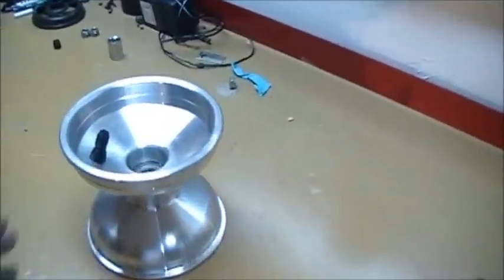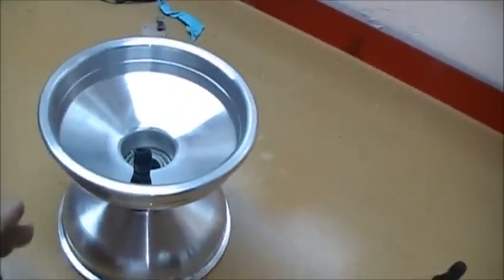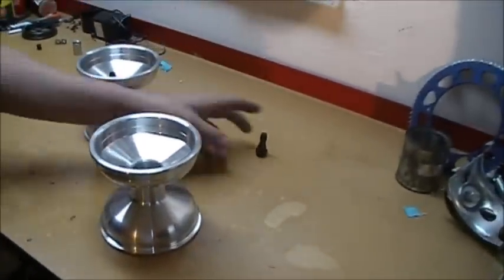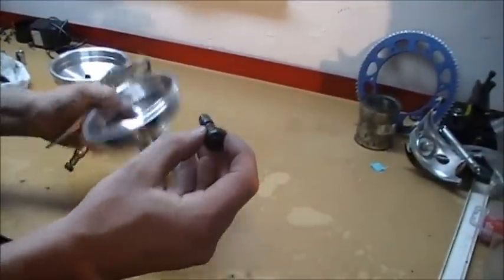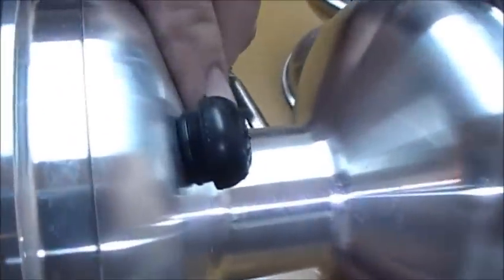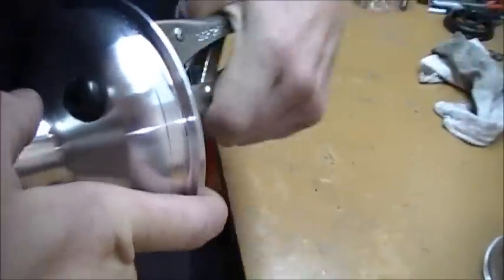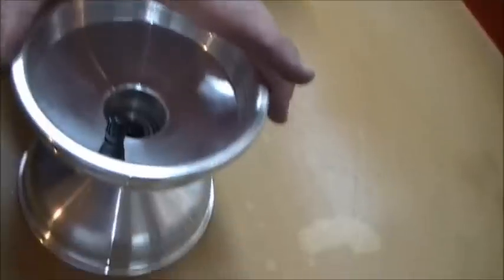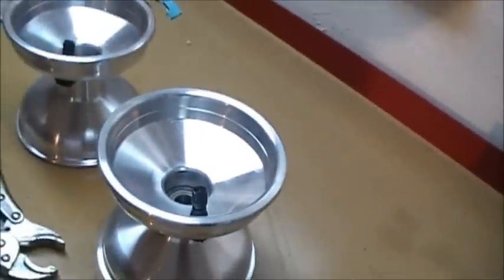How to install valve stems on kart rims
Installing valve stems on racing go kart rims